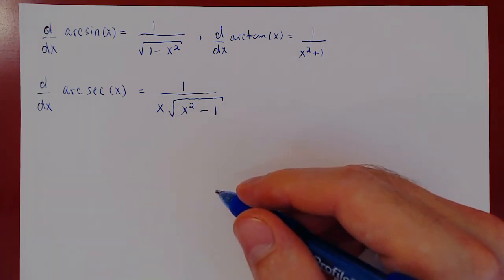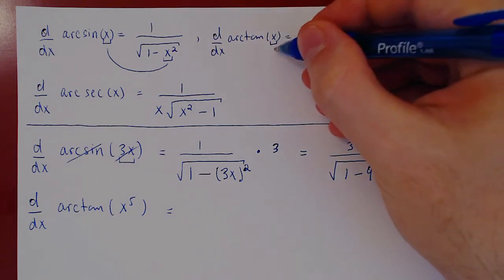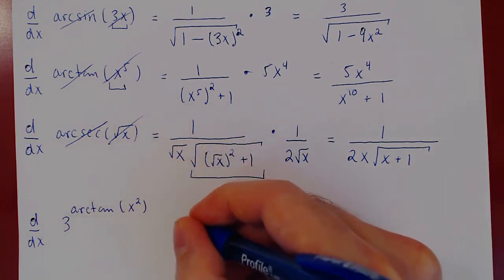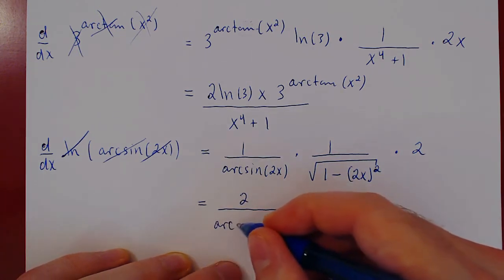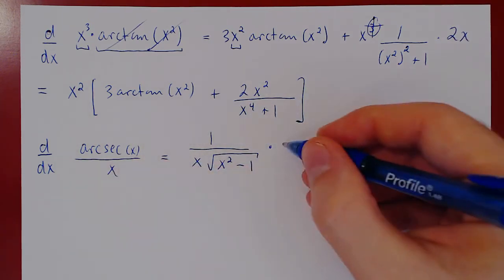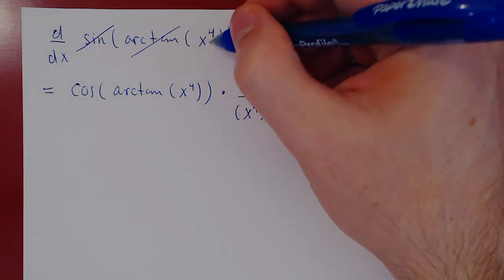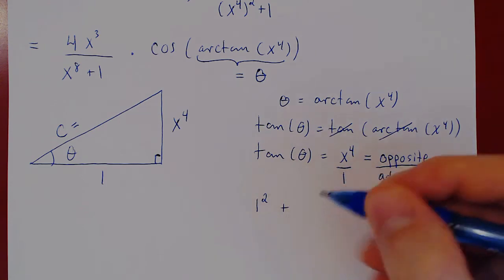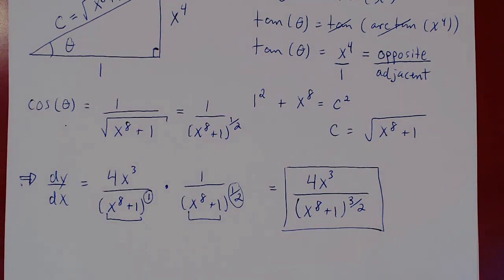Derivative of Inverse Trigonometric Functions - Part 2